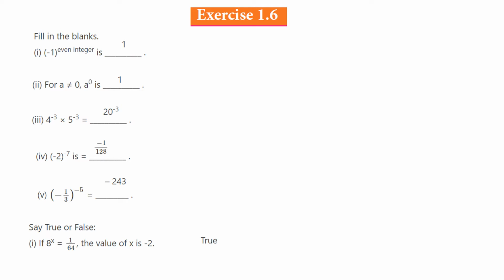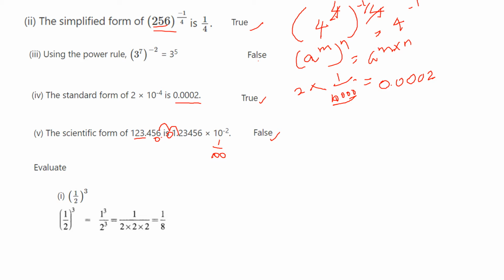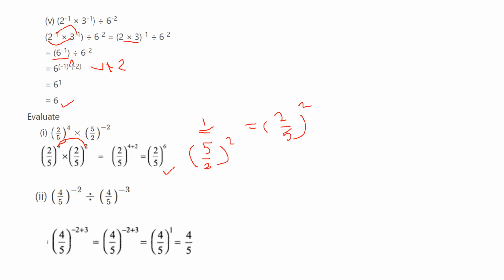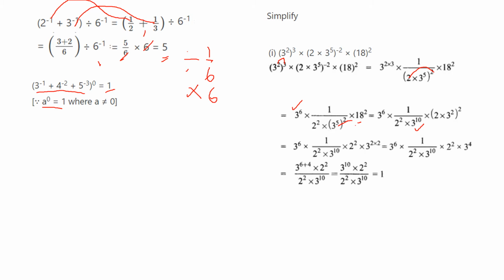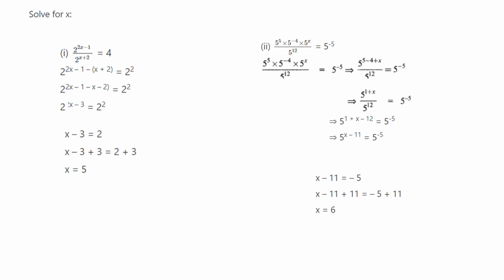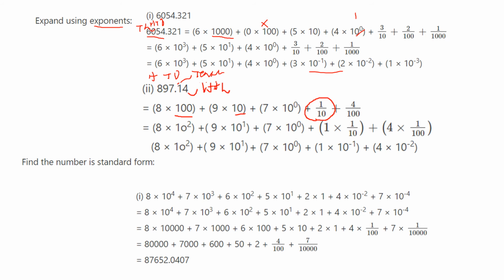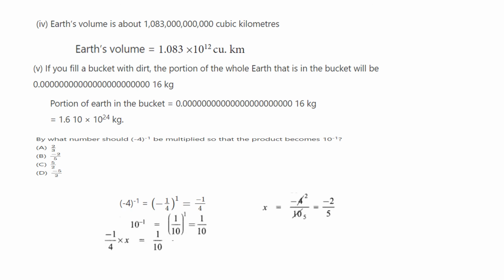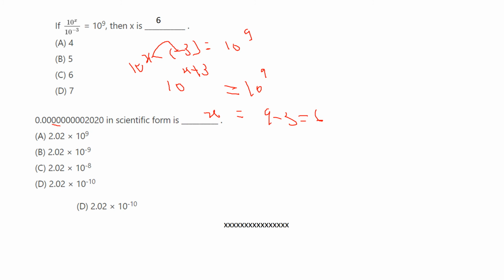class 8 ex1.6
in this vide, I have explained laws of exponents related sums, standard form and scientific notation related sums in detail. do sums.

TN SAMACHEER NEW CLASS 8 MATHS EX2.1
TN samacheer class8 new maths ex2.2